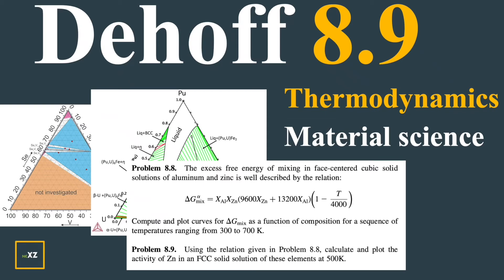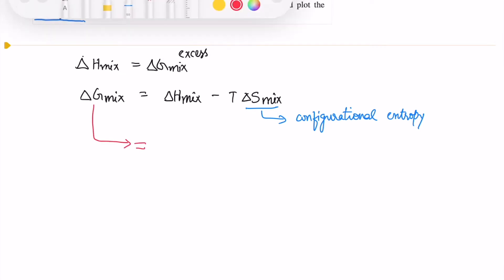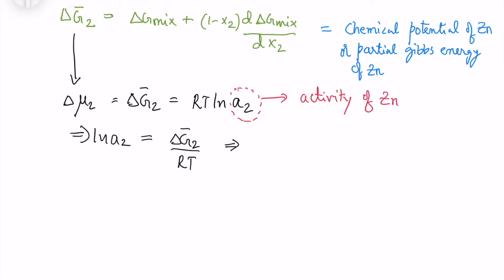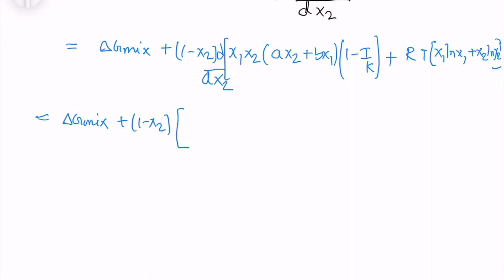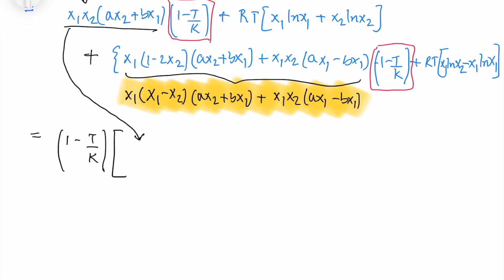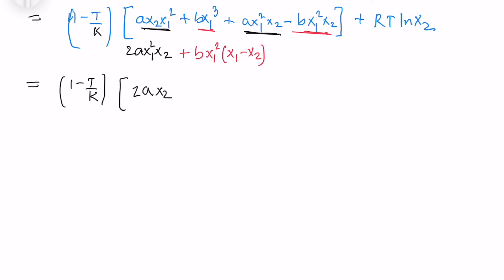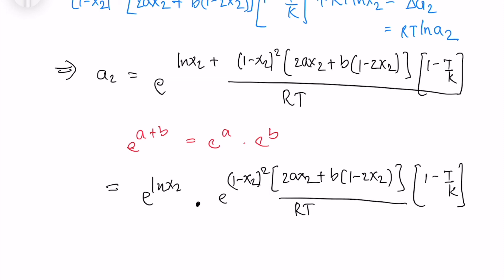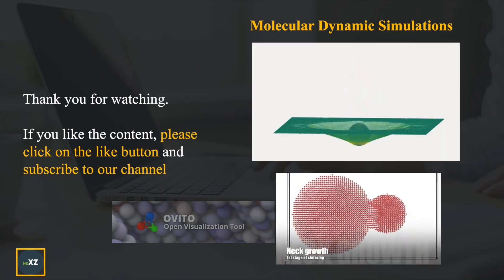Dehoff 8.9 || Thermodynamics || Material Science || Solution & explanations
This video gives a clear explanation on Dehoff 10.9 question given in the problem section.